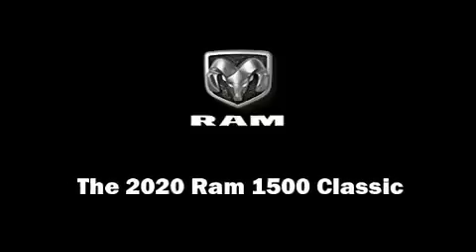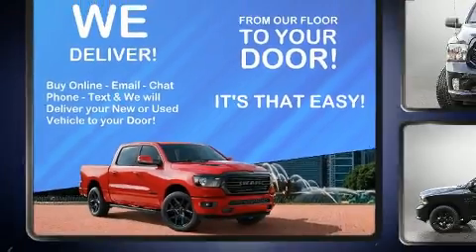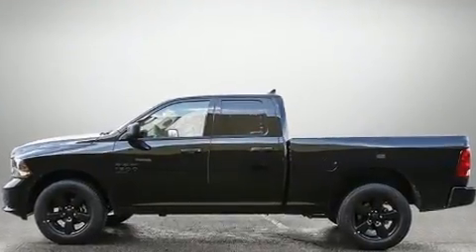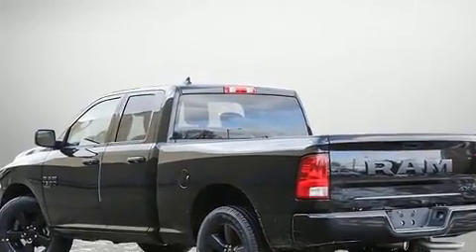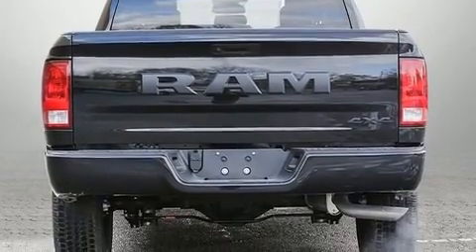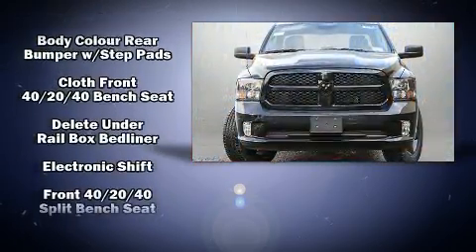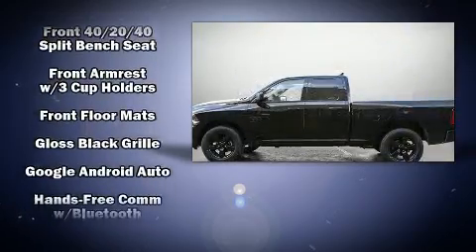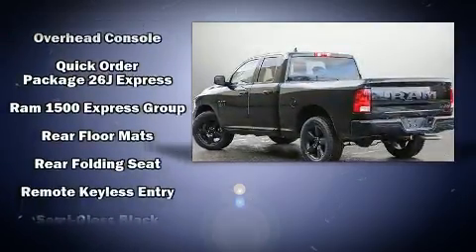2020 Ram 1500 Classic Express Night Edition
Sensibility and practicality define the 2020 Ram 1500 Classic. This 4 door, 6 passenger truck is waiting for you to take home! Smooth gearshifts are achieved thanks to the powerful 8 cylinder engine, and for added security, dynamic Stability Control supplements the drivetrain. Four wheel drive allows you to go places you've only imagined. The following features are included: 1-touch window functionality, a tachometer, a rear step bumper, an automatic dimming rear-view mirror, air conditioning, cruise control, and remote keyless entry. Audio features include an AM/FM radio, and 6 speakers, enhancing the audio experience throughout the interior. In the event of a rollover collision, side curtain airbags provide additional protection for outboard seated passengers. We have the vehicle you've been searching for at a price you can afford. Stop by our dealership or give us a call for more information.